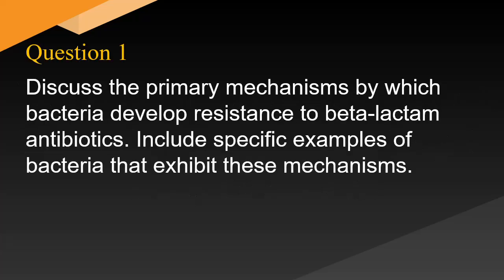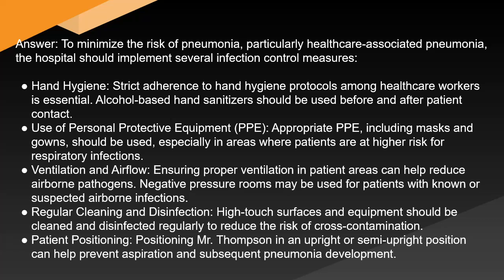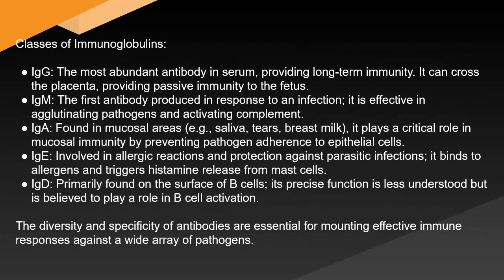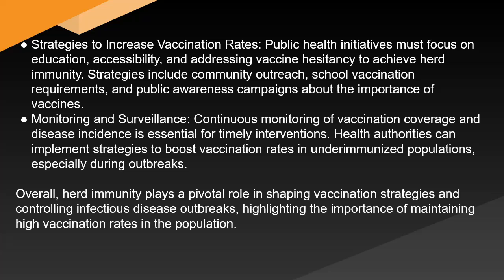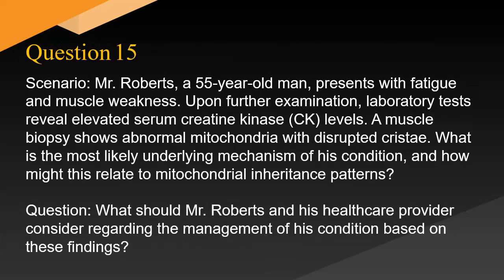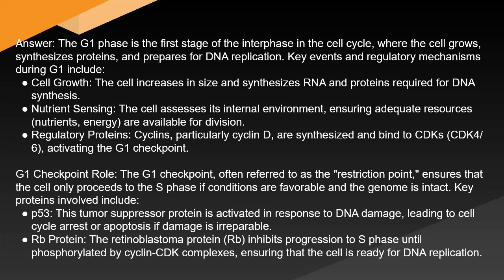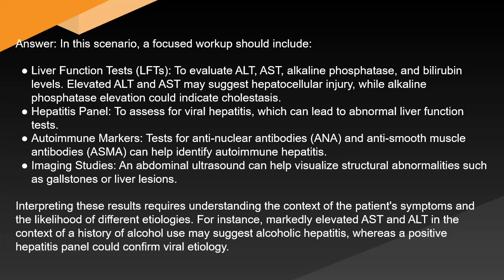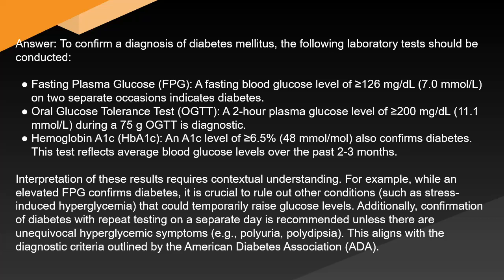USMLE United States Medical Licensing Examination Step 1 Study Notes One